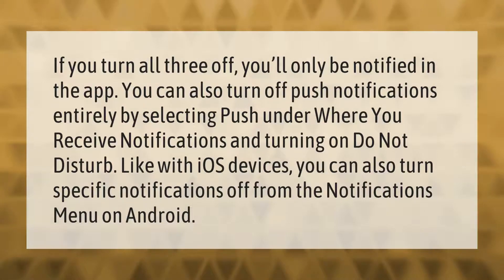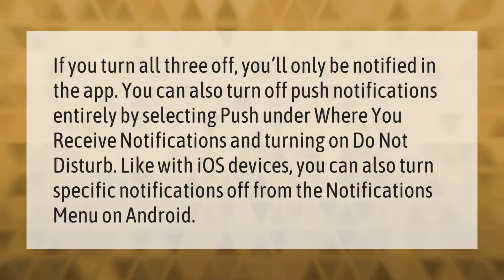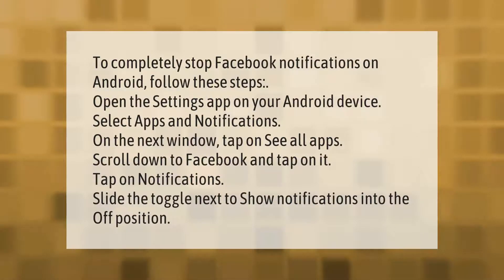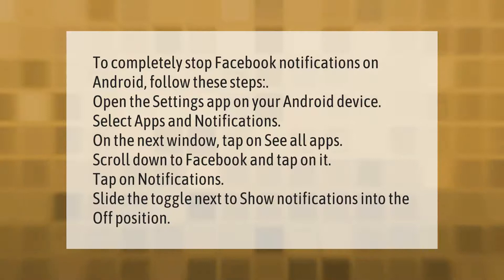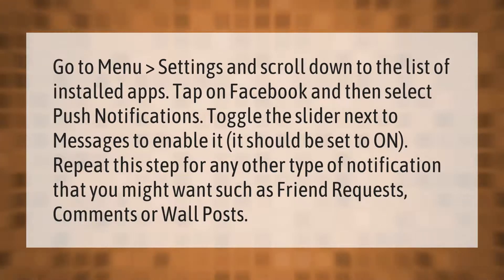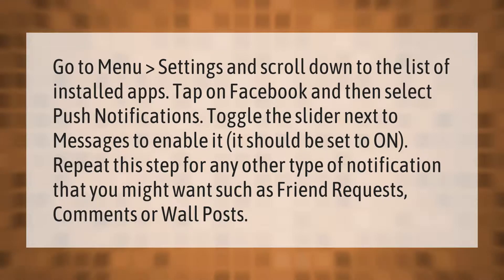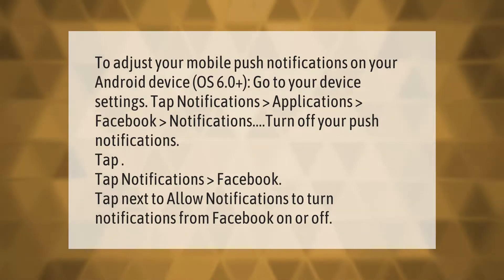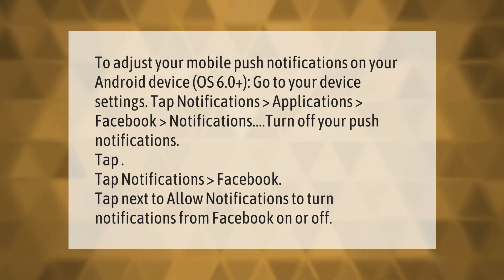What happens if I turn off push notifications on Facebook?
00:00 - What happens if I turn off push notifications on Facebook?
00:40 - How do I clear my Facebook notifications?
01:17 - How do I fix Facebook notifications?
01:50 - How do Facebook push notifications work?

Laura S. Harris (2021, January 23.) What happens if I turn off push notifications on Facebook?
    AskAbout.video/articles/What-happens-if-I-turn-off-push-notifications-on-Facebook-212836